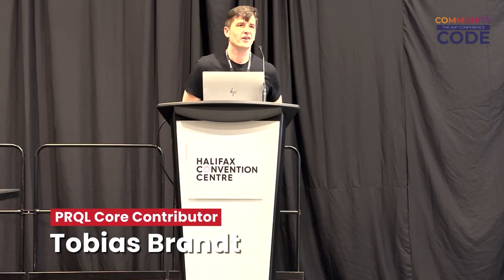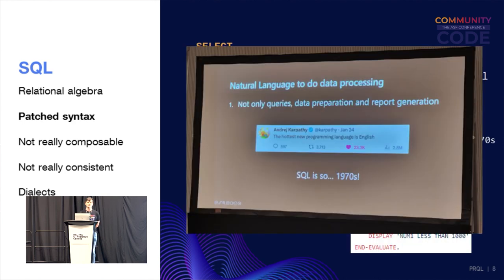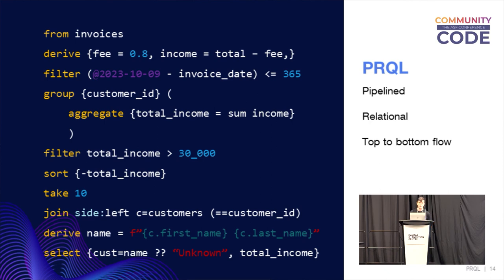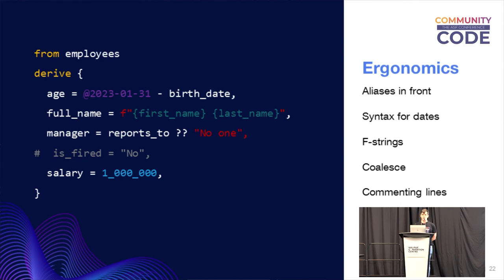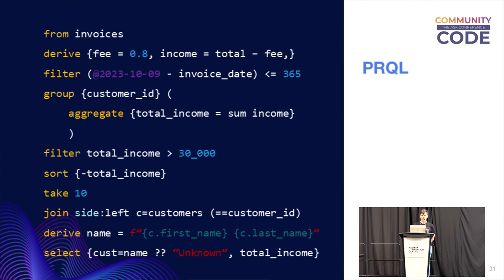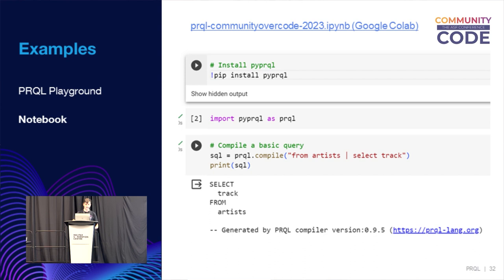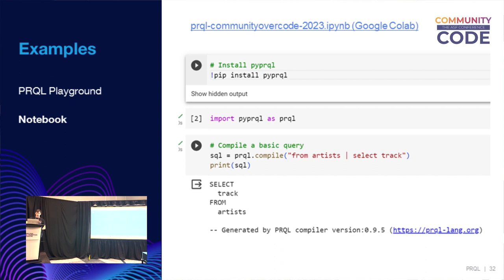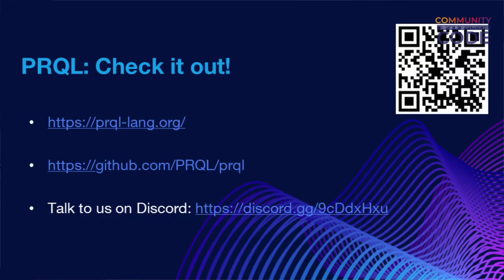PRQL A Modern Data Transformation Language Empowering Fintech Data Engineering and Analysis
The fintech industry promises to empower people through personalised insights from their financial data. To this end, we introduce PRQL, a powerful data transformation language designed specifically for data analysts and scientists. PRQL combines the elegance of relational algebra with the usability of popular libraries like dplyr, Pandas, and LINQ, offering a functional, pipelined query paradigm with modern ergonomics and expressivity.

PRQL is a modern replacement of SQL, built around the organizing principle of pipelined relational queries, and facilitated by a compact set of orthogonal language constructs. These constructs enable seamless composition of complex data pipelines, streamlining data filtering, transformation, and reshaping processes. PRQL incorporates modern ergonomics like f-strings, @date literals, and a ?? coalesce operator, as well features such as functions and loop based iteration that have long been missing from SQL.

By seamlessly transpiling into SQL, PRQL ensures compatibility with any relational database, allowing fintech organizations to leverage their existing infrastructure. This talk highlights PRQL’s adaptability to fintech use cases, demonstrated through interactive examples.

PRQL is a completely open-source (Apache licensed) and volunteer-driven project and is committed to staying that way forever. Having gained over 7000 stars on GitHub in just over a year, the community response has been incredibly enthusiastic! Come and join us!

Speaker: Tobias Brandt
Tobias is an experienced professional in data science and data engineering with 20 years of experience in quantitative finance. Currently serving as the Head of Analytics and Customized Solutions at Argon Asset Management in Cape Town, he leads teams responsible for portfolio analytics, systems, and data.

With a strong background in finance and technology, Tobias has held key roles in the investment management industry. As a Portfolio Manager at Argon Asset Management, he focused on quantitative strategies within the Multi-Asset Class team and played a pivotal role in building an in-house platform for strategy research, risk monitoring, and portfolio optimization. Before that, he also worked as an Algorithmic Trading Systems Developer at AHL, part of the hedge fund group Man Group Plc in London.
Tobias holds degrees in Applied Mathematics and Physics and is a CFA Charter Holder. With his deep knowledge of quantitative finance, combined with his proficiency in data science and engineering, Tobias brings valuable insights to the fields of data engineering and fintech.